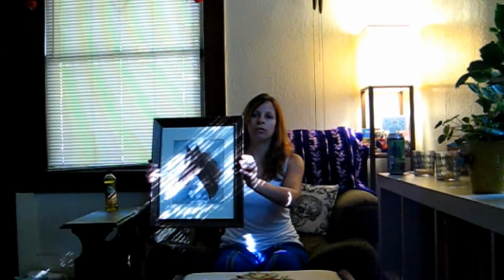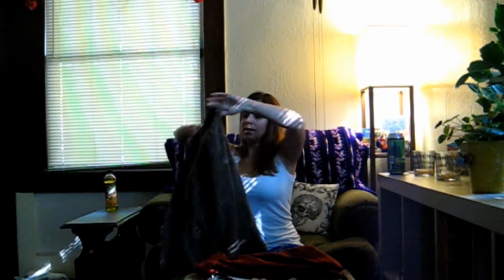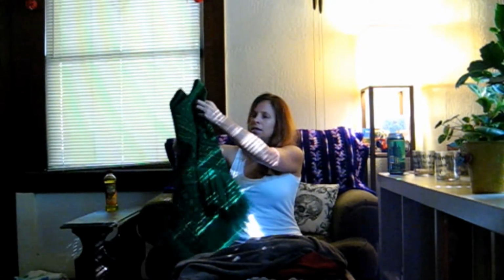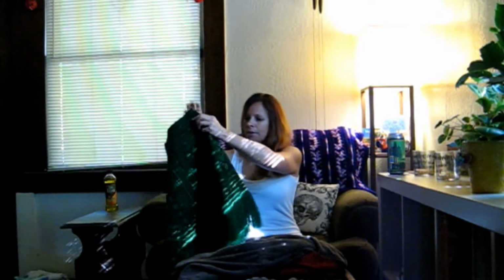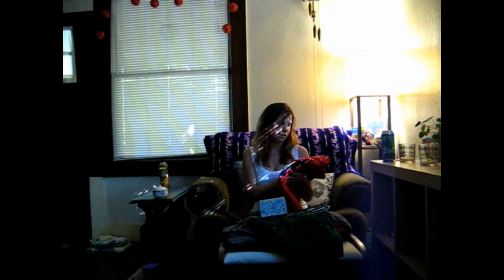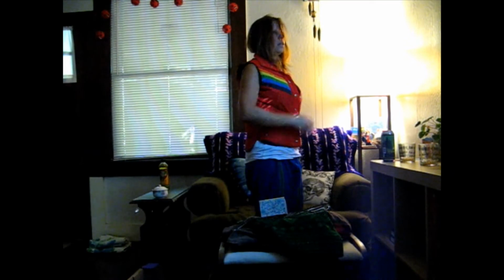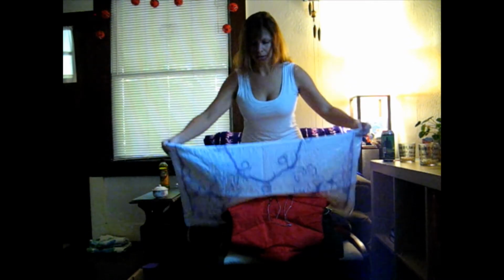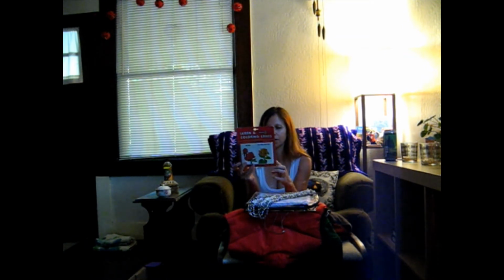Happy Hour and Etsy Box Rediscover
Happy Hour with Secrettrailbrewingco. greengate and unboxing my next Etsy listings.

“Always Keep Adventuring; Amazing Treasures Await!”